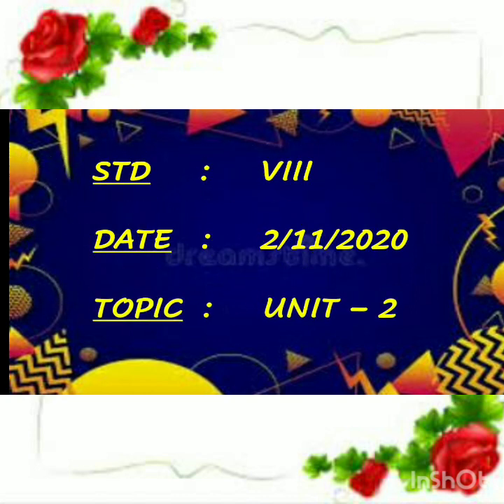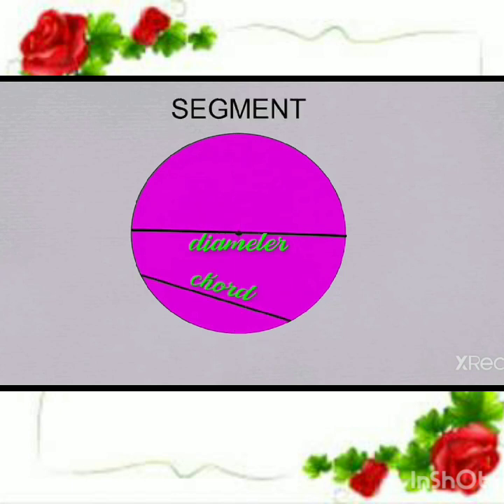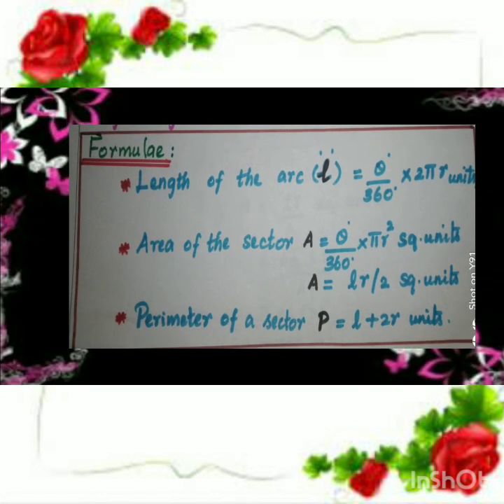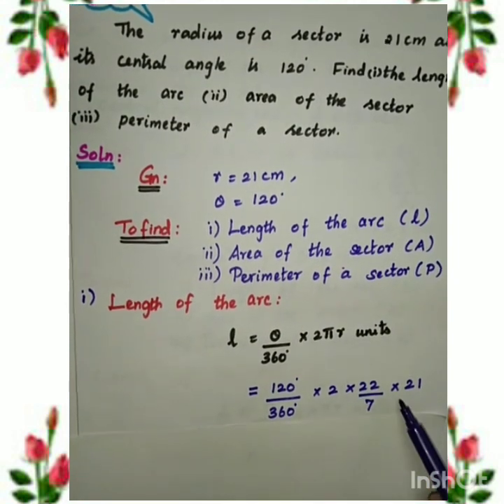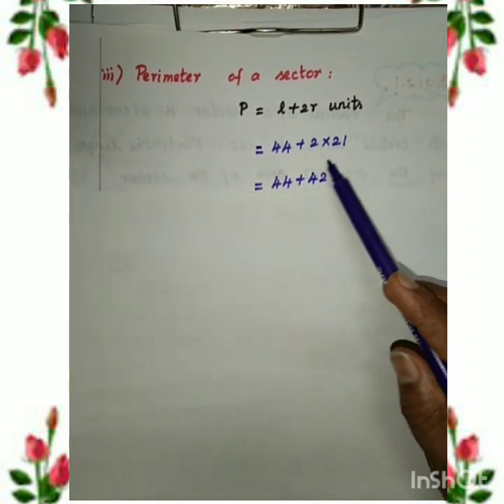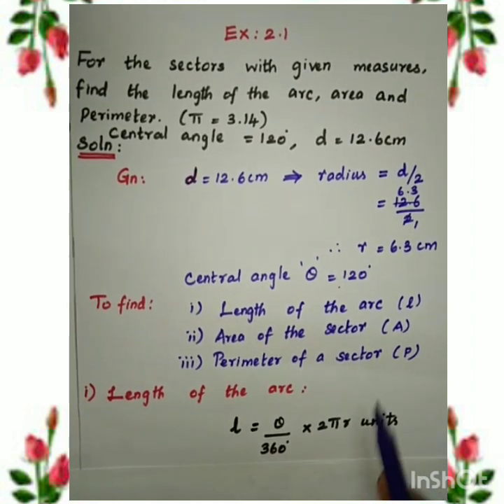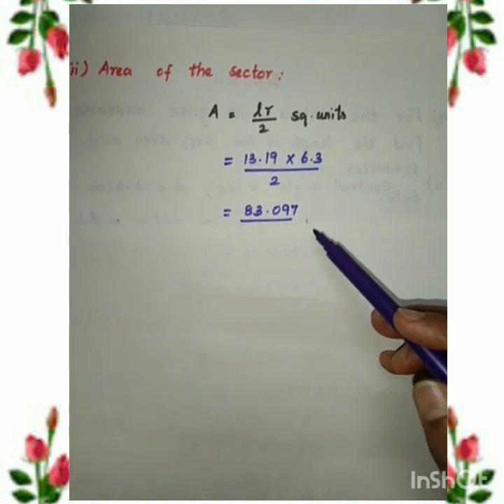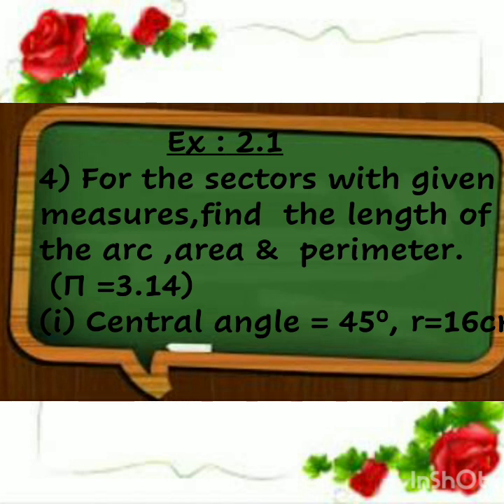STD : VIII (UNIT - 2, MEASUREMENTS Ex- 2.1) PARTS OF A CIRCLE (sum no. 4)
PARTS OF A CIRCLE (sum no. 4)